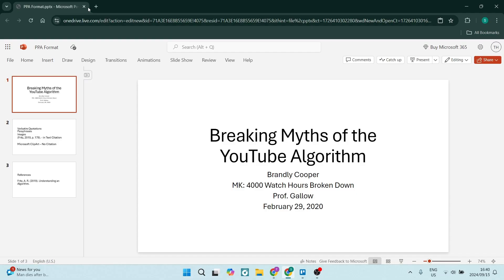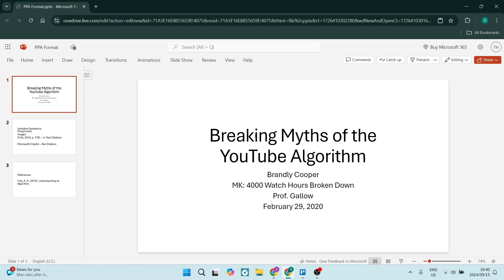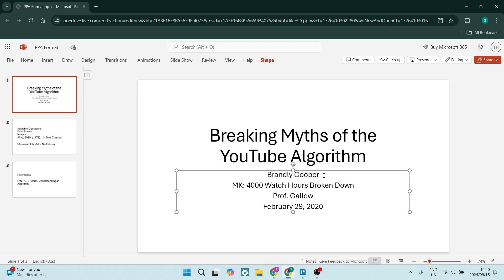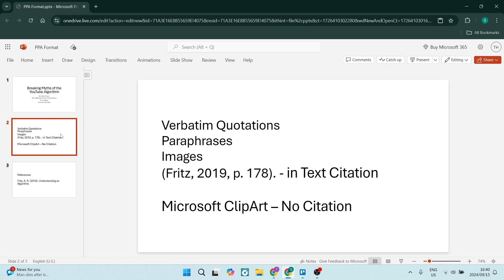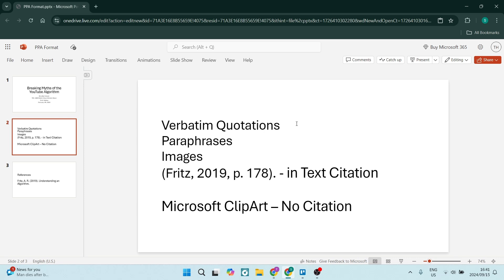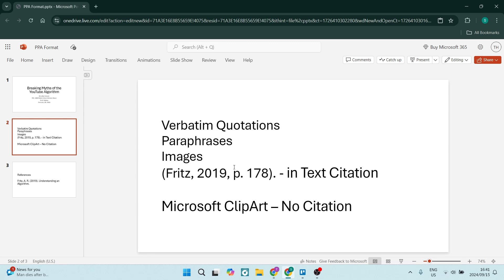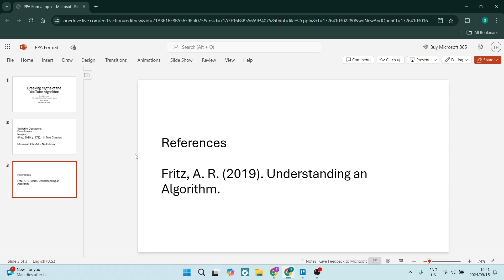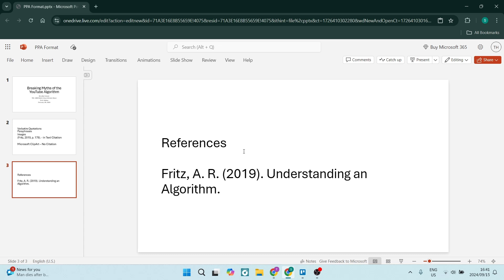How to Create a PowerPoint in APA Format | PowerPoint Tutorial 2025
In this video, "How to Create a PowerPoint in APA Format: PowerPoint Tutorial," we guide you through the essential steps to design a professional presentation that adheres to APA style guidelines. Whether you're preparing for an academic project or a professional seminar, understanding how to format your slides correctly is crucial. We’ll cover key elements such as title slides, font choices, citation styles, and proper formatting for references. Additionally, we’ll provide tips on how to effectively incorporate visuals while maintaining APA compliance. By the end of this tutorial, you'll be equipped with the knowledge to create polished and academically appropriate presentations that impress your audience.

Timestamps

Intro – 00:00 – 00:06
Creating a PowerPoint in APA Format – 00:07 – 02:09